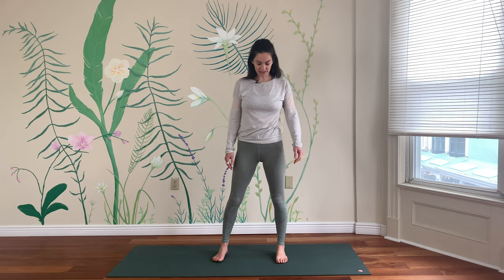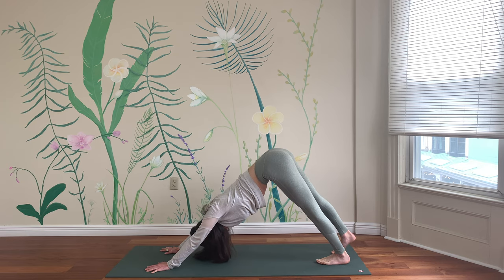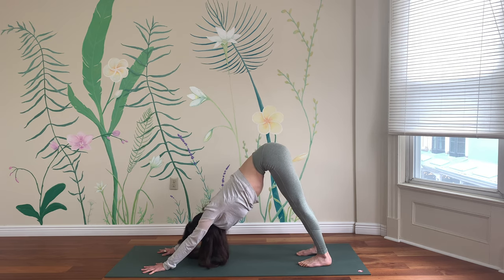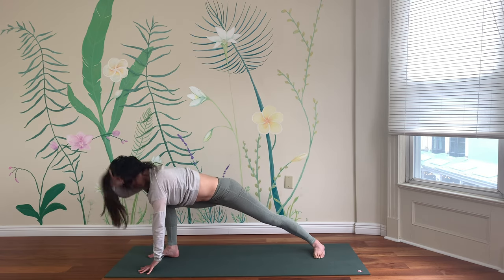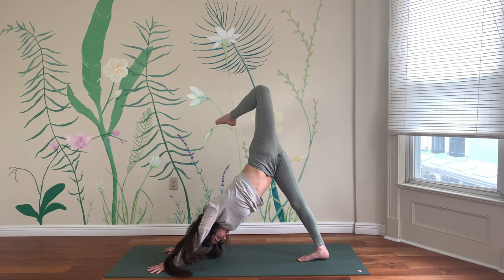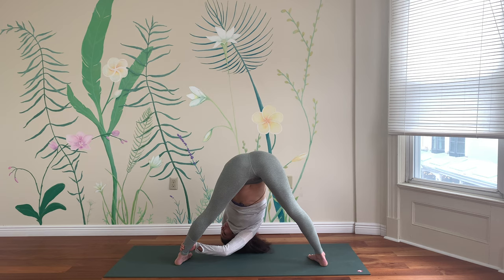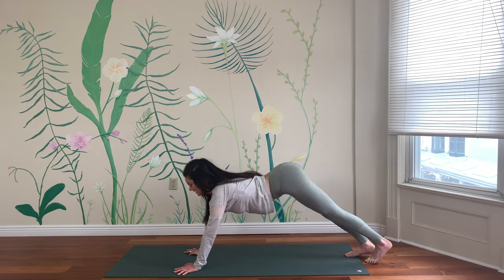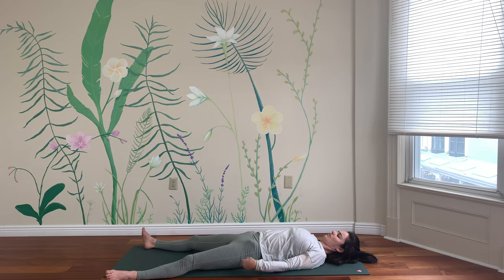YOGA FOR DIGESTION - 24 min - Vinyasa Flow Class to Light Your Metabolic Fire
YOGA TO STOKE DIGESTION - 24 min - Vinyasa Flow Class to Light Your Metabolic Fire

LEIGHA'S MEMBERSHIP SITE:
Start your complimentary 14 days:

Hi yogis,

Glad to virtually see you!

THIS WEEK--- You'll find we rev it up with breath of fire, twists, and core work. Fan your metabolic flame and invite transformation. Challenging but not cray cray.

EXPECT---
kriya
heat/warmth
twisted fallen triangle
twisted goddess
revolved half moon
deep twisting pinnacle wide-legged fold
options for chin stand (or not)
core work
GET A NEW 60-MIN FLOW EVERY WEEK:
Start Your Complimentary 2 Weeks →